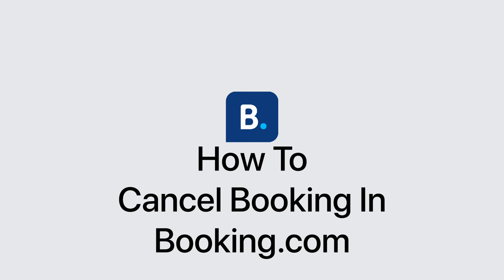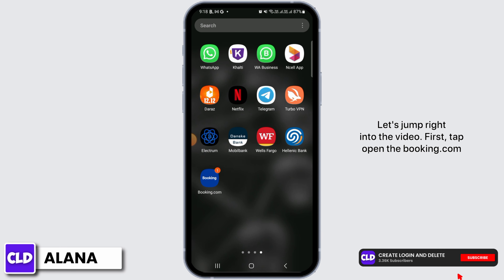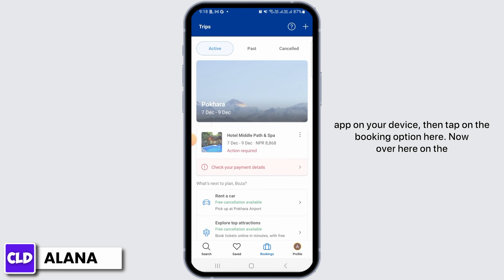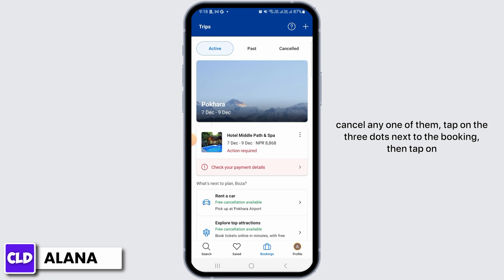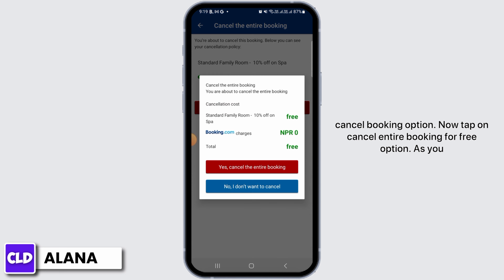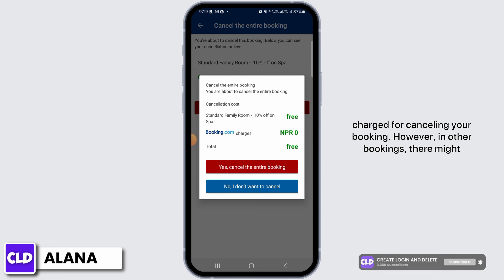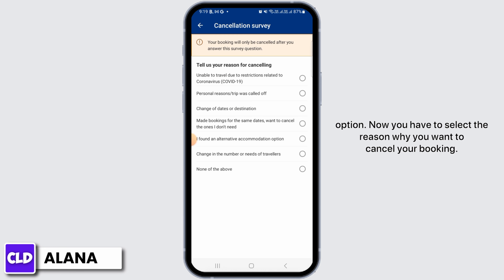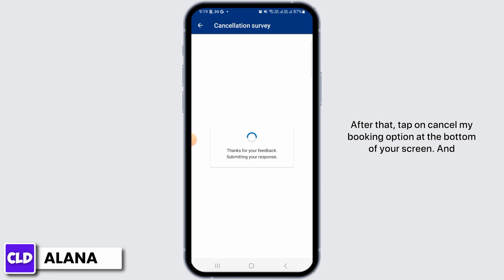How To Cancel Booking In Booking.com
In this tutorial, we'll provide you with a step-by-step guide on how to cancel a booking on Booking.com. We'll cover everything from accessing your Booking.com account to finding and canceling your reservation while adhering to the cancellation policy.

👋 Welcome to Create Login And Delete! In this video, we'll guide you through the process of canceling a booking on Booking.com. If you've made a reservation through Booking.com and need to cancel it for any reason, this tutorial is perfect for you.

Tips for Canceling Your Booking on Booking.com

🏨 Timestamps:

0:00 - Introduction
0:05 - How to Cancel a Booking on Booking.com
0:10 - Steps to Cancel a Booking on Booking.com